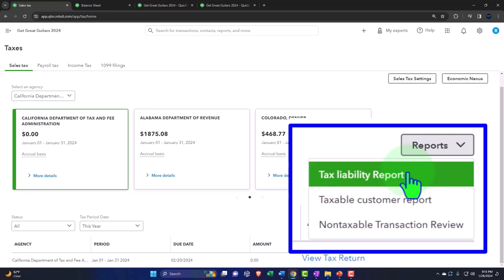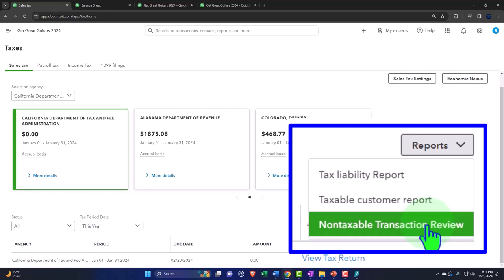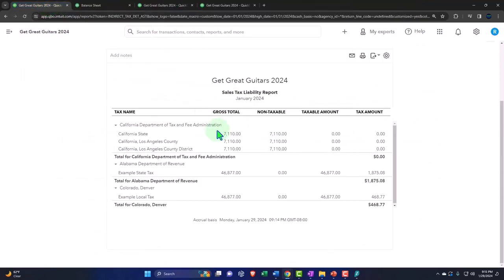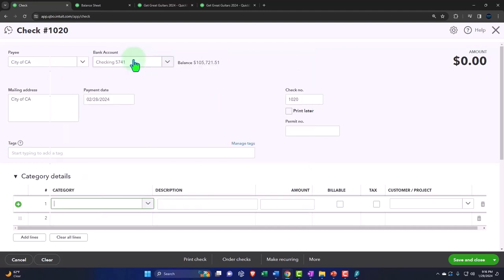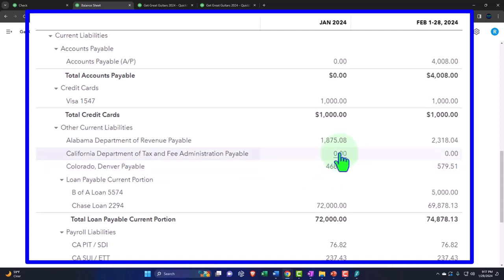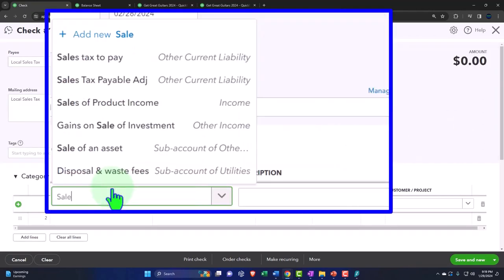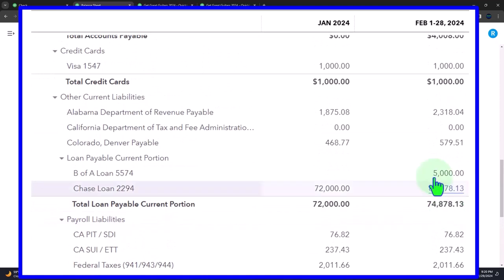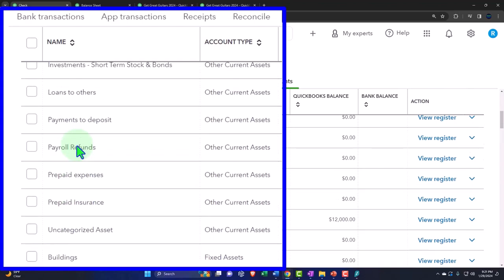Part 3 Pay Sales Tax QuickBooks Online 2024